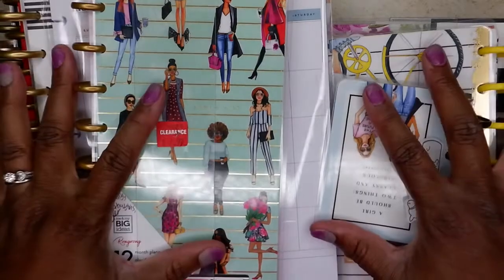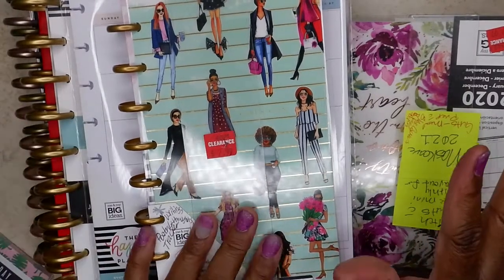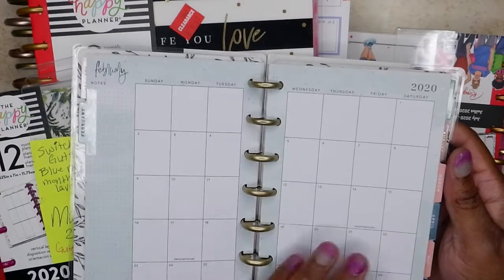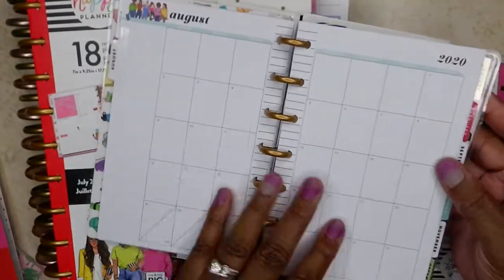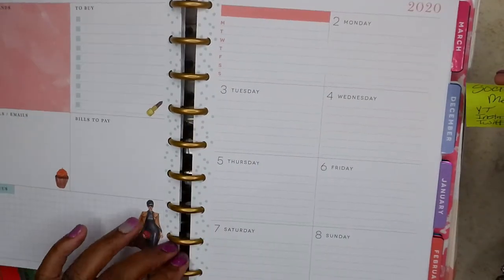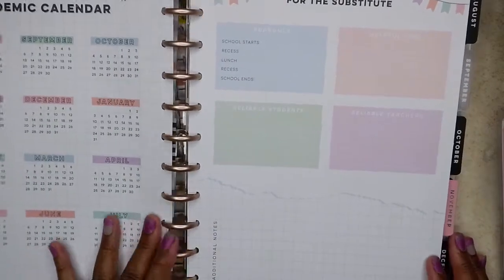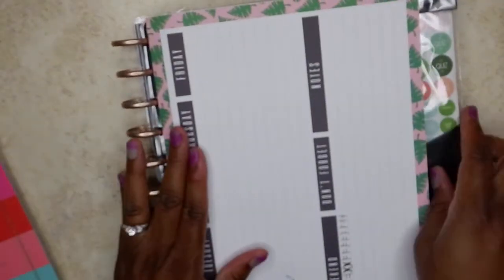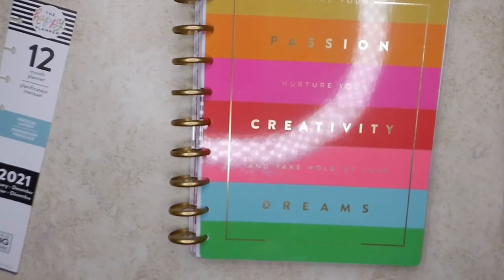My 2021 Planner Line Up!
Howdy Hon,

I am soooo excited to see a new year come in because that means new planners!  I hope that you have settled on your planner(s) for the year as well.  Which planner will YOU be using and what layout, I'd lvoe to hear all about.

Love and Shimmies,

Stephsgotit